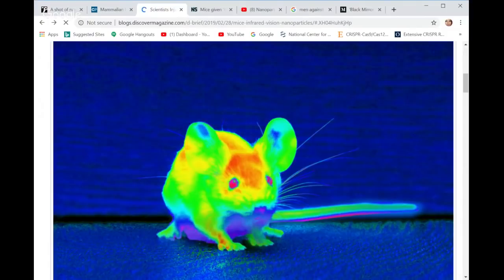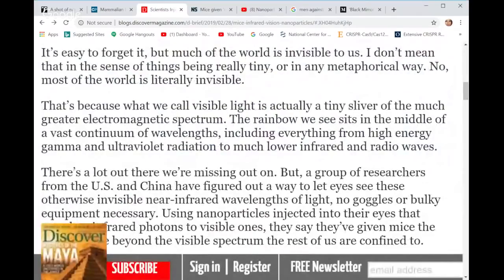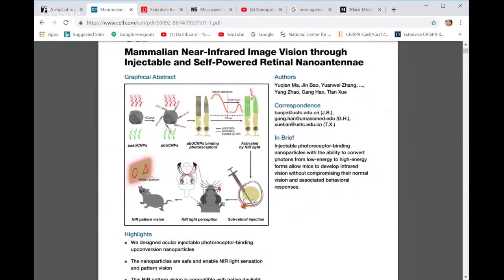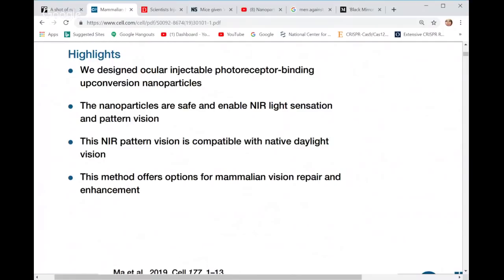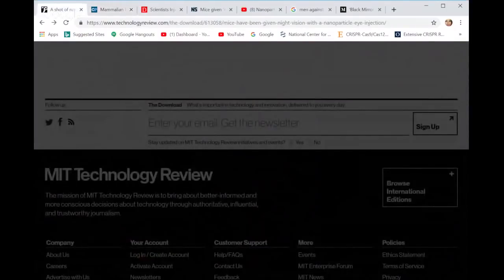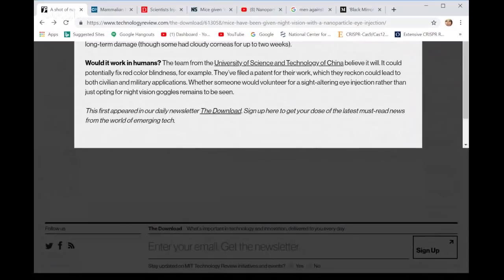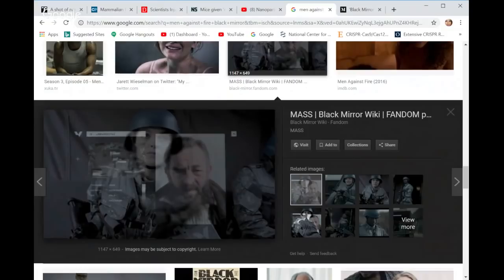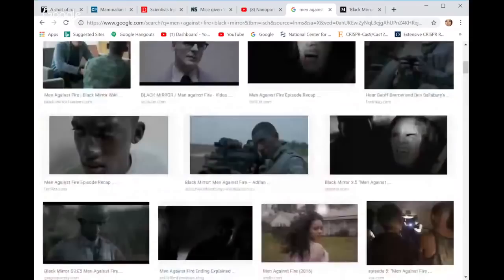Nikole Ali: Nanoparticle injections give mice night vision infrared abilities